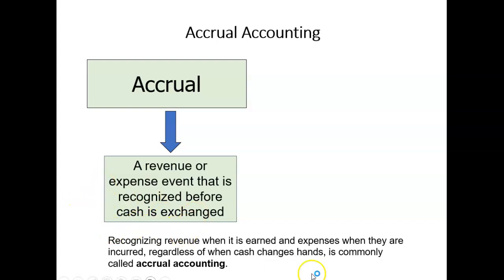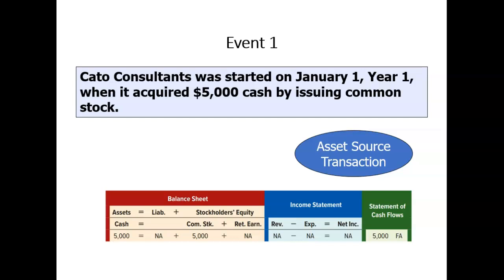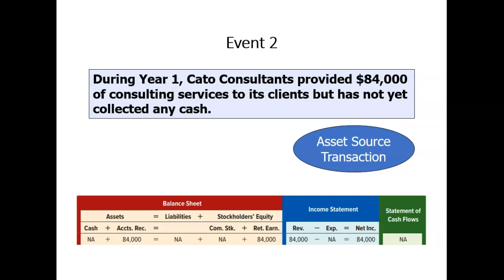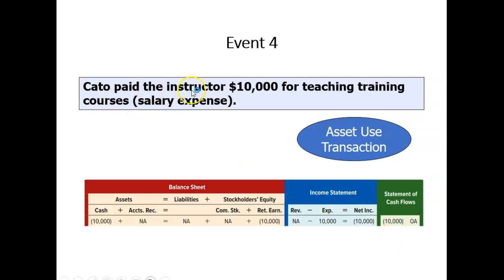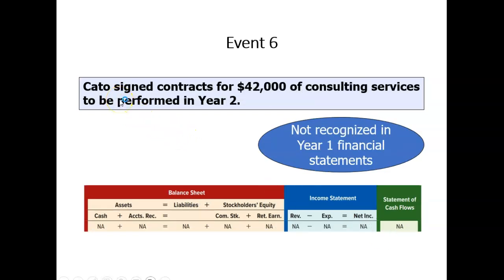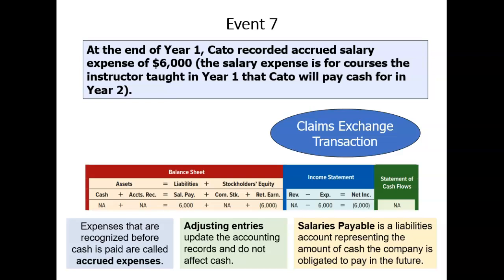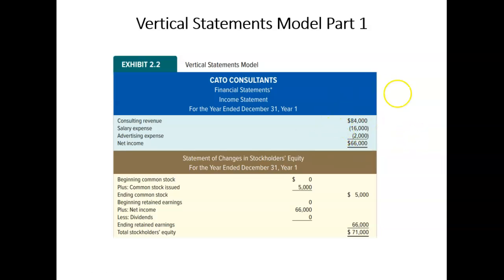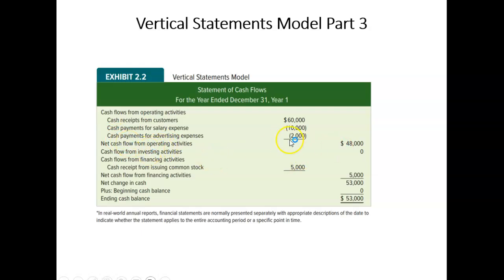Chapter 2 ORLD 2500